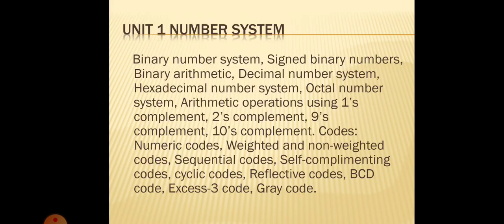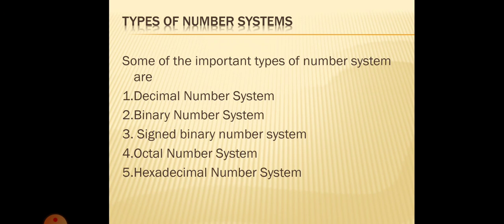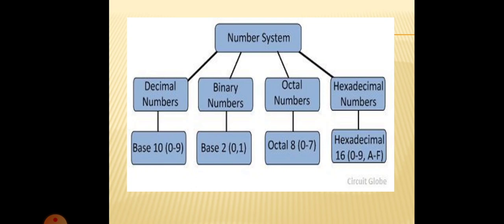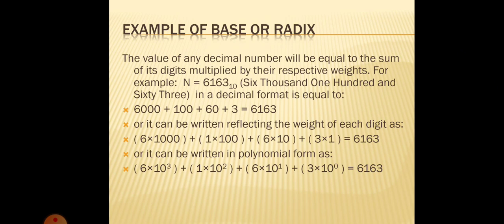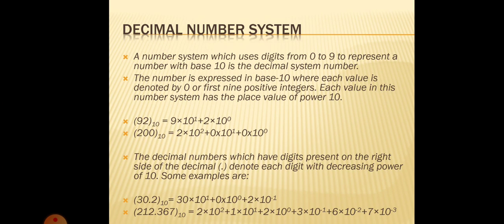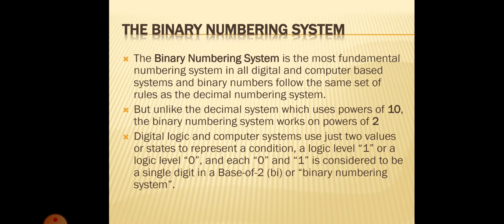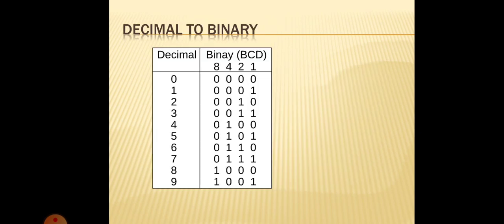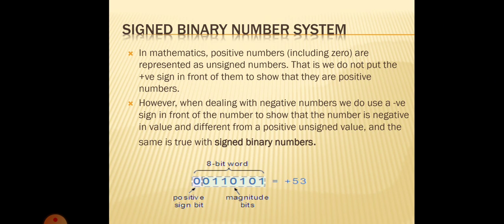Video no 2/ Decimal and Binary number system/Digital Electronics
This video contains the introduction to number system and the type that is binary and decimal number system.